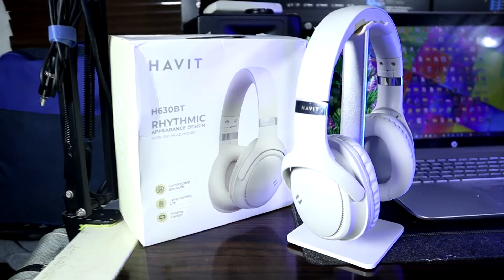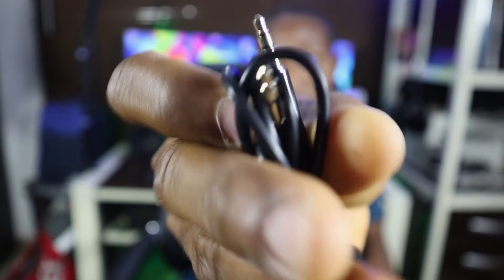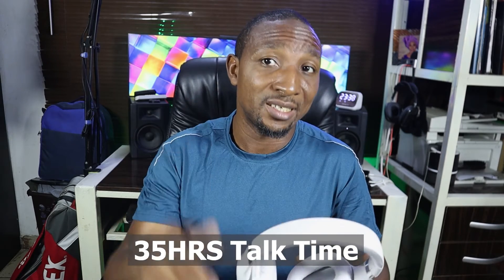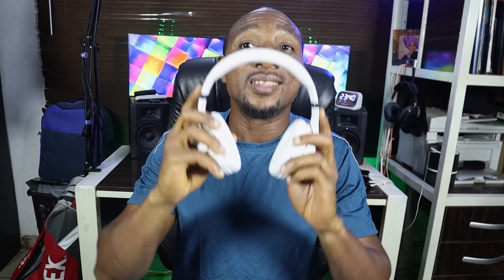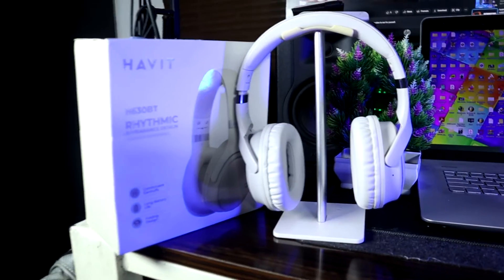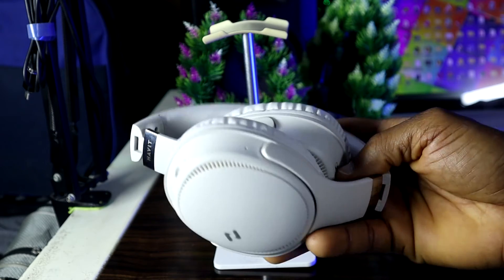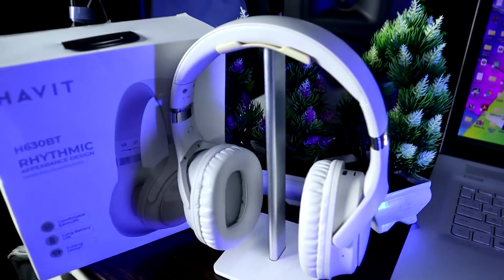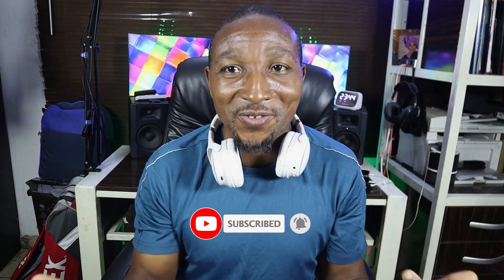Havit H630BT Wireless Headphones | A Review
I got the havit H630BT wireless Bluetooth Headphone and this is my review of the headset. Please watch and see for yourself...